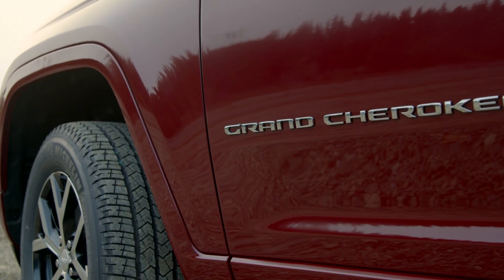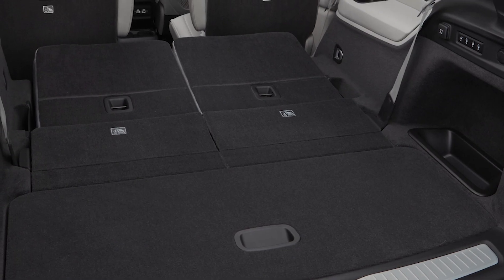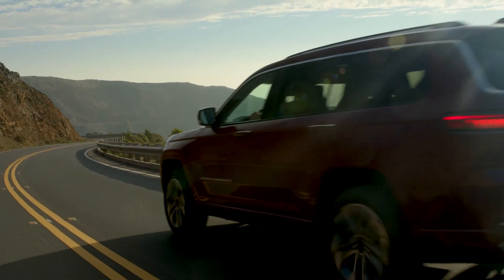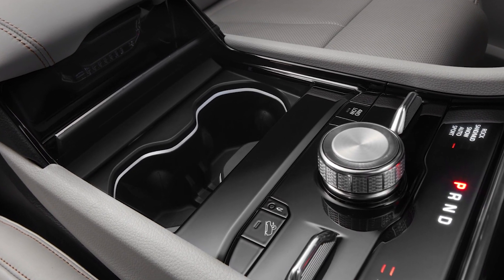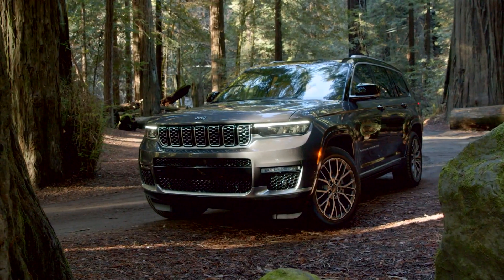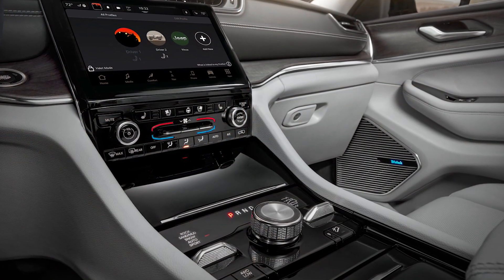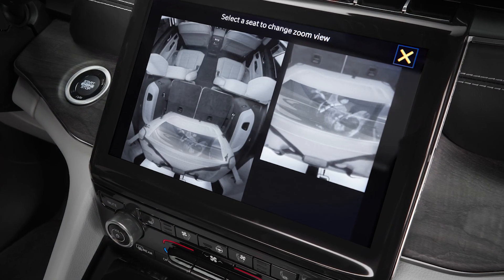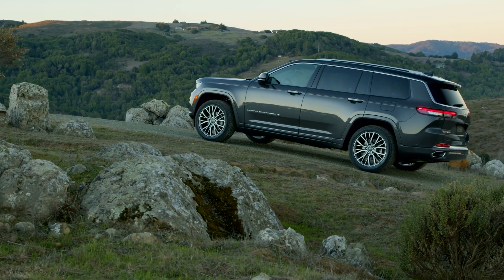2021 Jeep Grand Cherokee L | Taking the Jeep Flagship to New Heights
Not long ago, before every manufacturer offered one if not more, if your family drove an SUV it was likely either a Ford Explorer or a Jeep Grand Cherokee.  And over the past 3 decades, the Grand Cherokee has advanced to the position of the flagship Jeep, with some trim levels so powerful and opulent that their price tags can rise above $100,000.  But never has there been a Grand Cherokee big enough for a 3rd row.  Enter the all-new 2021 Jeep Grand Cherokee L with 7-passenger seating.